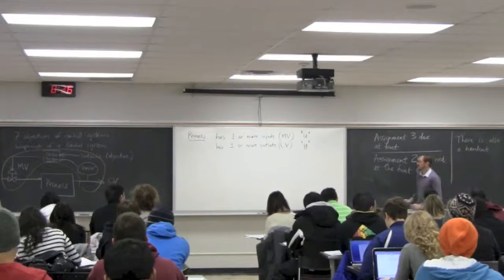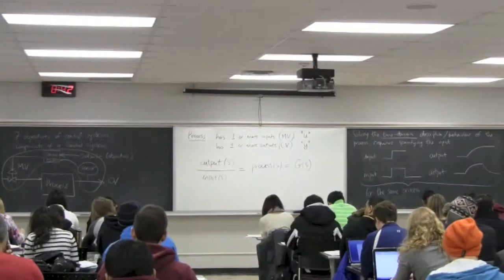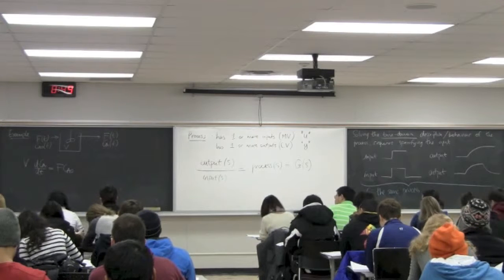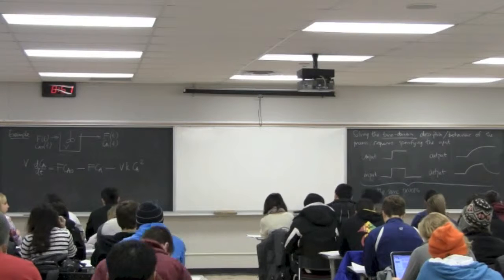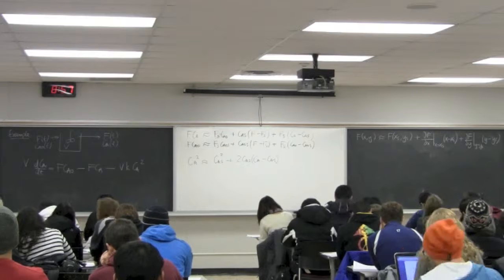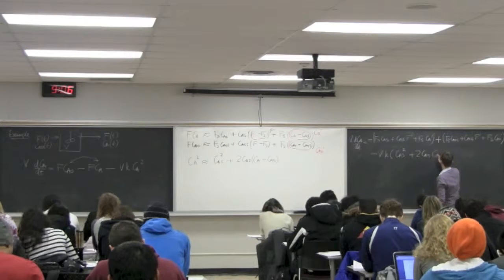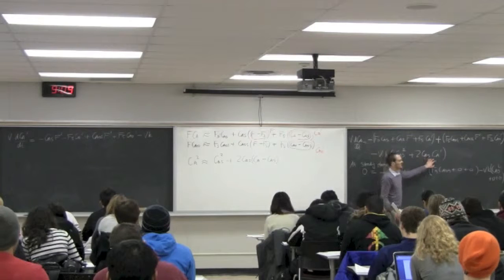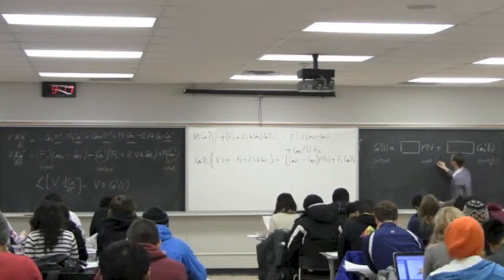Process Control 3P4 2014 - Class 05A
Process Control ChE3P4 - "Dynamic models" section

* time delay
* first order systems
* dynamic models